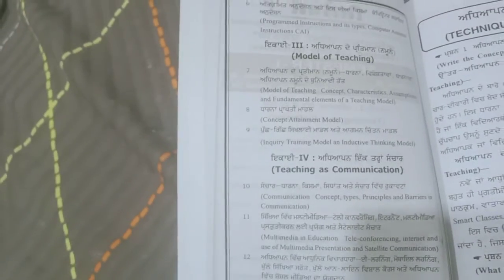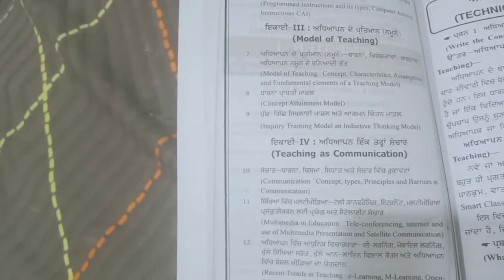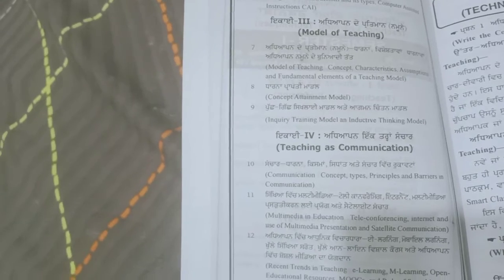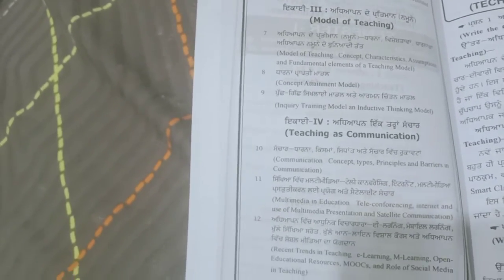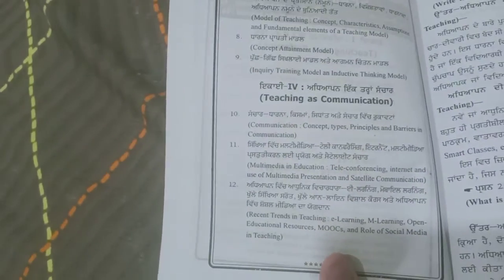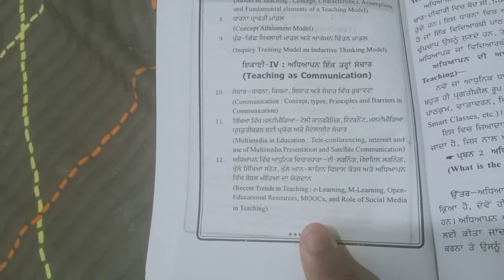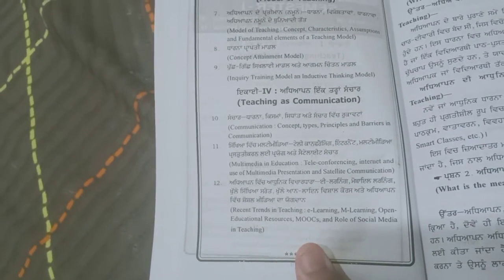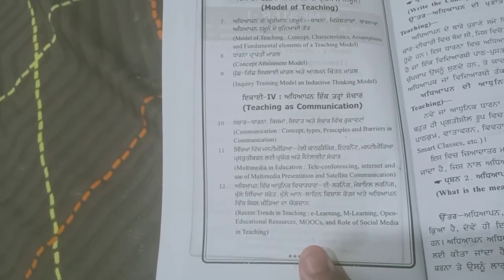Vinod's B.Ed Guess Paper Review - Techniques of Teaching - Sem 1 - P.U ( Punjabi)